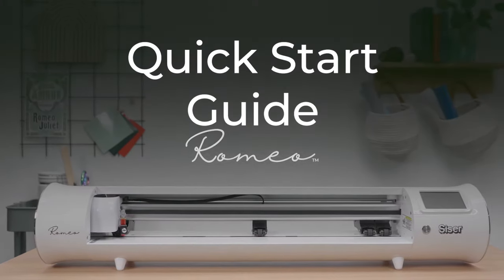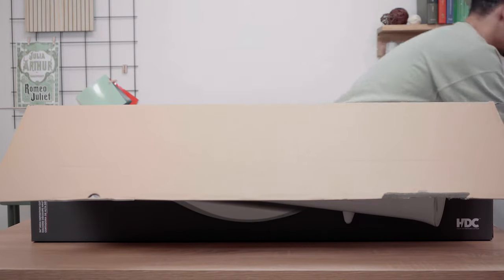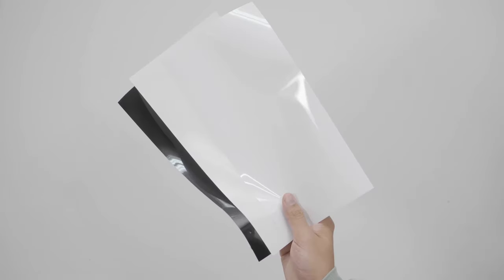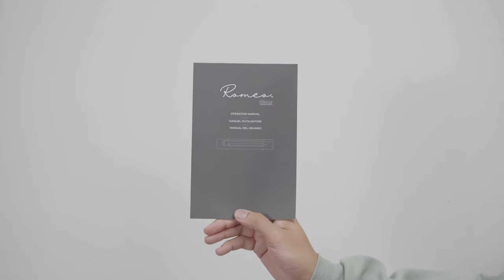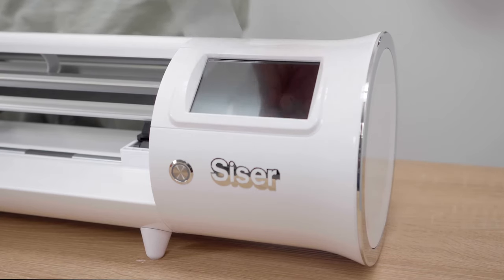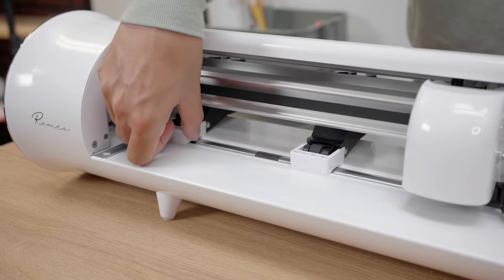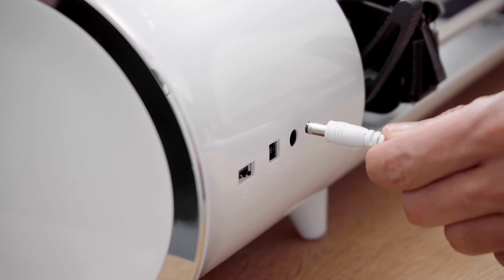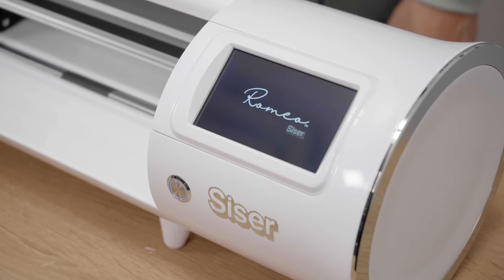Siser® Romeo™ Cutter - Unboxing & Quick Start Guide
There's a lot to unpack with the Siser® Romeo™— literally! In the box, you will not only find your new 24" Romeo™ high definition cutter, but a plethora of accessories as well. Included with every purchase is a Romeo™ manual and registration card, AC power adapter, USB cable, commercial style blade holder, two 45° blades, a 60° blade, a cutting mat, a Marker Adapter, two EasyWeed® HTV samples, and a sample heat application cover sheet. We'll provide a quick look at all these accessories and show you how to properly unbox and set up your Romeo™ so you can start creating like a pro!